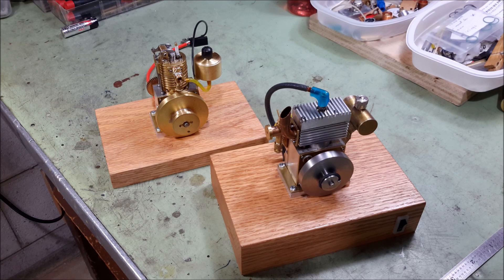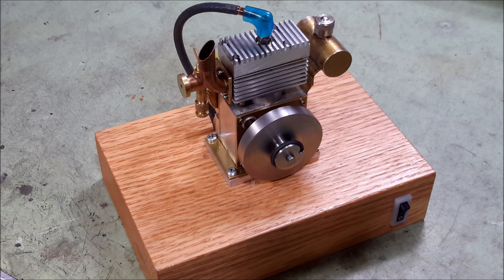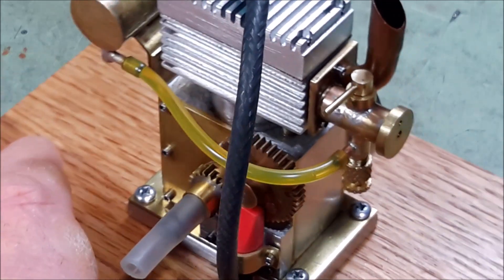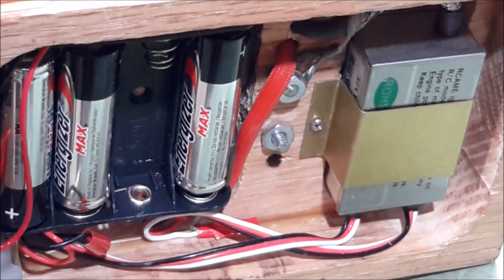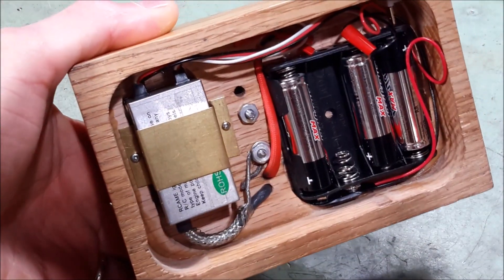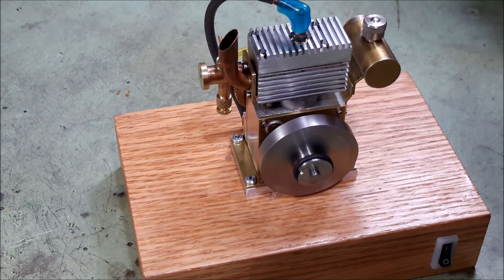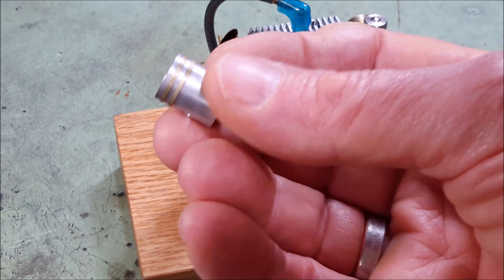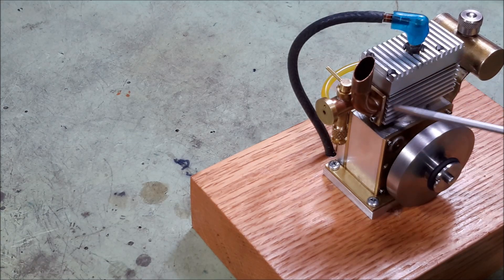MINIATURE, 4 - STROKE, INTERNAL COMBUSTION ENGINE WITH SPARK IGNITION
This video shows the operation of a miniature, 4 - stroke, internal combustion engine with spark ignition.  The engine has a 1/2 inch bore and 1/2 inch stroke and is built from scratch from metal bar and rod.  The engine was built during the Fall and Winter of 2020/21.  It is my first successful attempt at building an internal combustion engine.